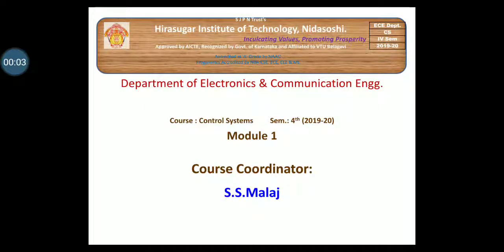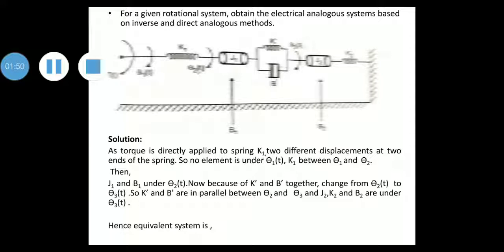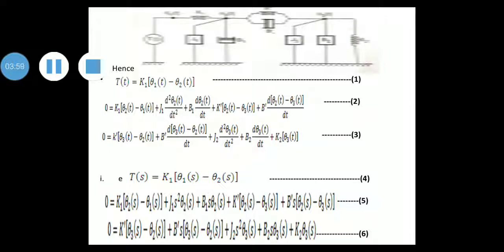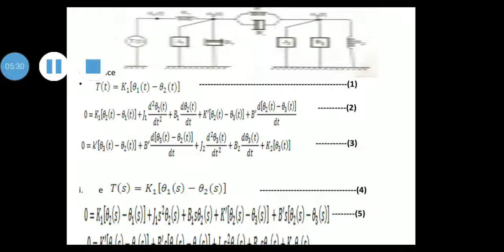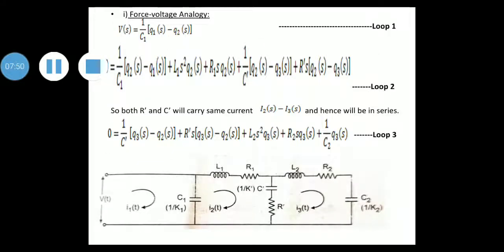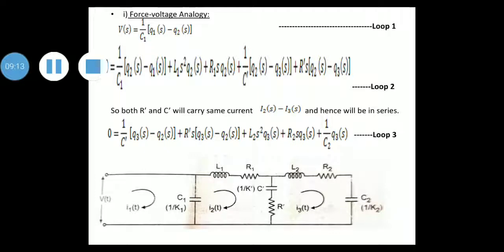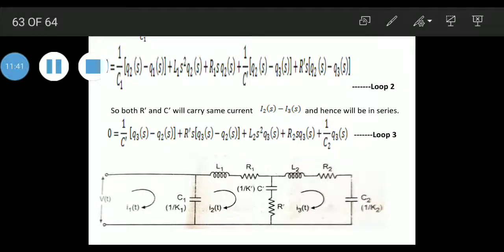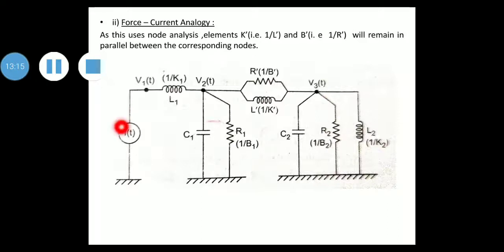24 June 2020